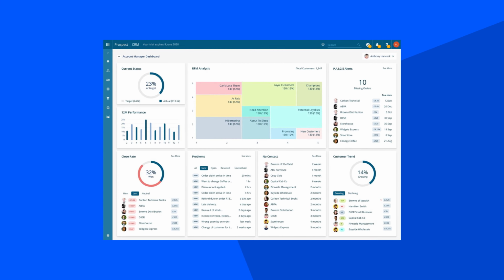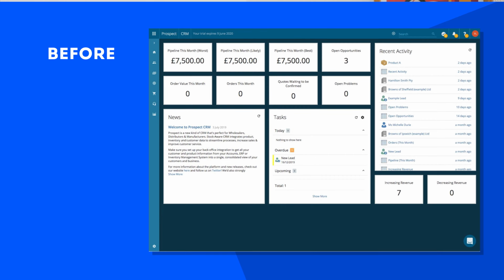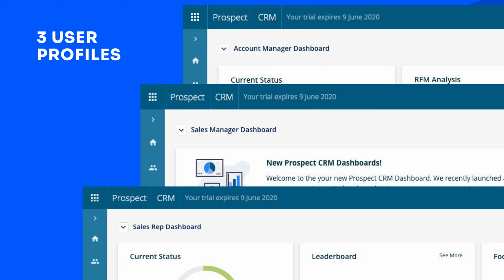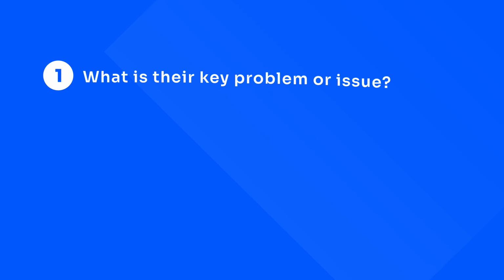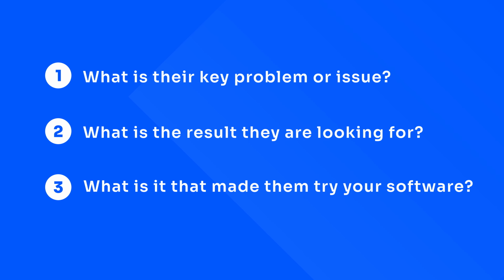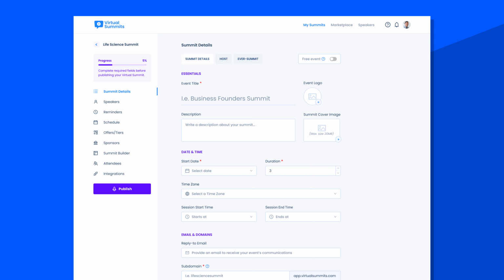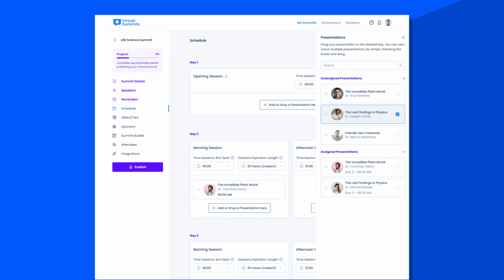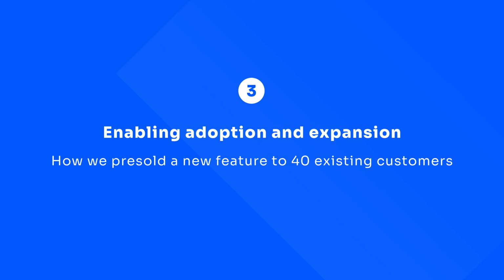3 Product Flows For SaaS Growth (+ real client metrics!)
3 product flows we designed for SaaS clients to achieve: a $300K increase in ARR, 127% increase in paid users, and 40 pre-sales of a new feature.

See the before and after design of each product while Peter talks you through what flows you need to implement, what answers you need to know about your product and why these flows are key in driving growth for your SaaS.

In SaaS, product flows are the end-to-end journey that a user experiences while interacting with your software, from onboarding to ongoing usage and potential upgrades.

Product flows drive growth by optimising user satisfaction and retention, identifying pain points, and leveraging data-driven insights to enhance user experiences. This leads to increased customer loyalty and acquisition.

Book a no-obligation call to discuss your UI/UX challenges with a SaaS expert. We’ll offer advice on your current situation, provide a steer for your project and see if we’re a good fit to help.

⏱️ Timestamps
00:00 - Intro
0:41 - The 3 Product Flows for Growth
1:23 - How we added $300K ARR in 90 days
3:12 - How we increase paid users by 127%
5:19 - How we presold a new feature to 40 users
6:59 - Outro

About UserActive

We help SaaS founders create meaningful products users love.